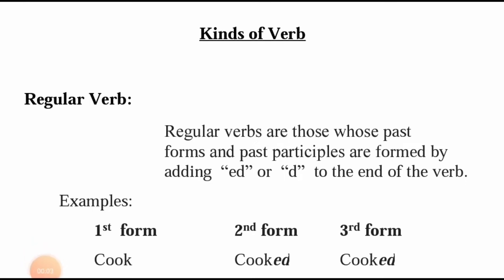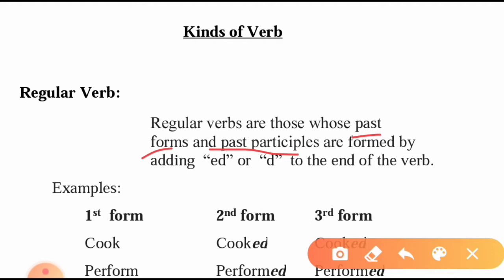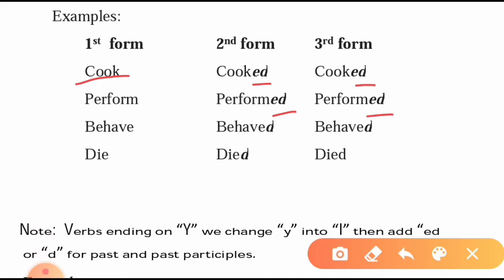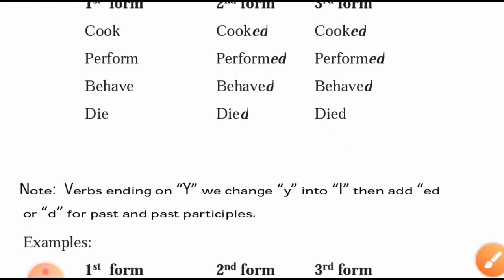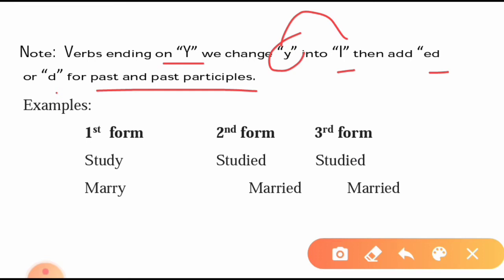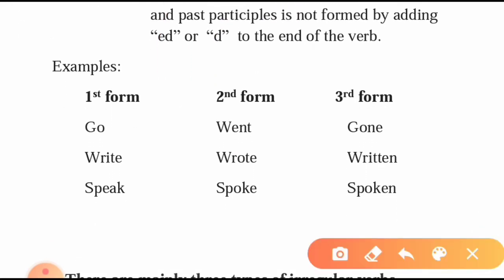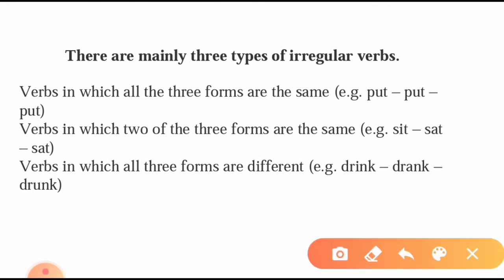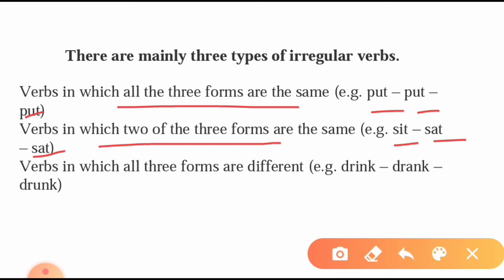Kinds of Verb | Regular & Irregular Verb